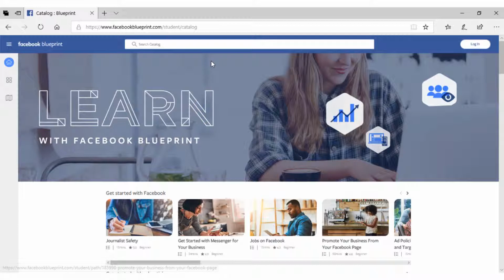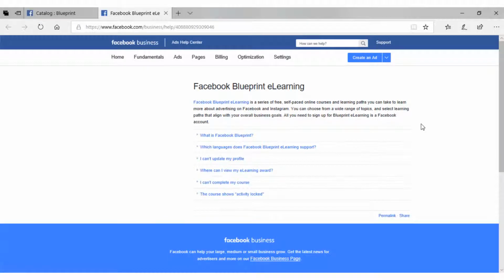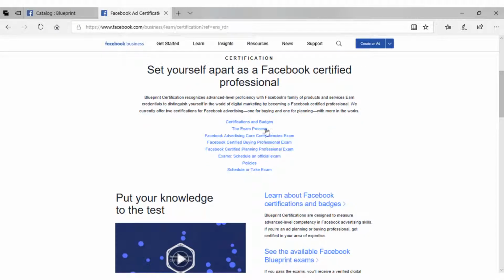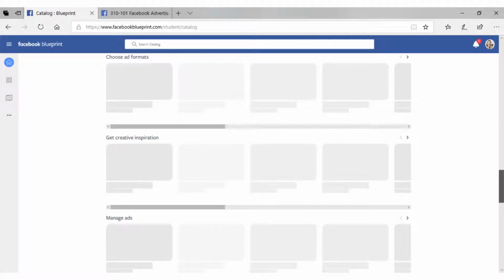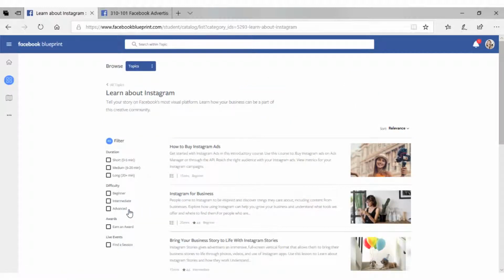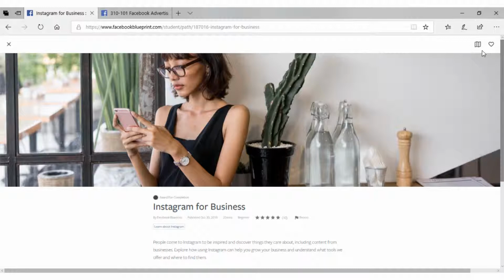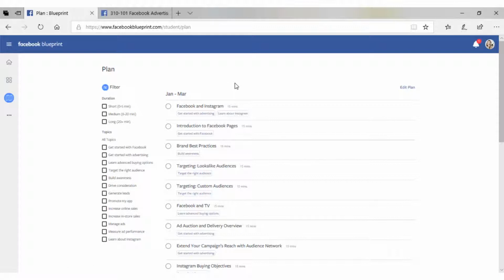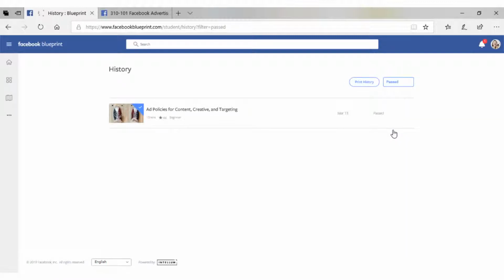Facebook Blueprint: Learning FB + IG Ads!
Facebook Blueprint is a free learning center from Facebook that has over 80 courses on how to build your brand - from ads to targeting your audience to building your pages. This video shows you where to go and how to get started with Facebook Blueprint!